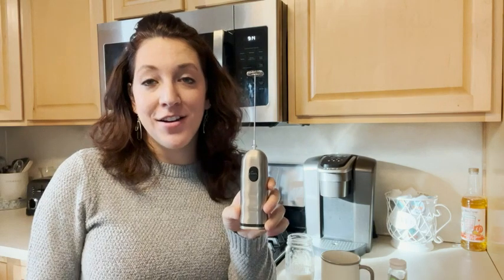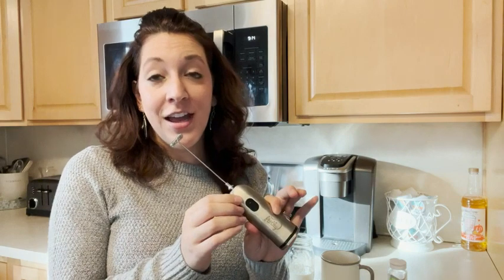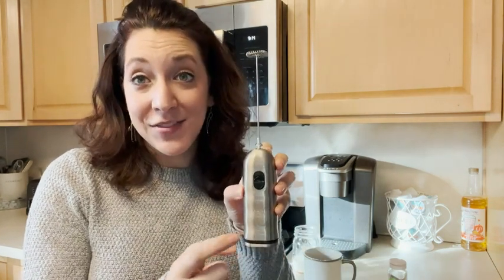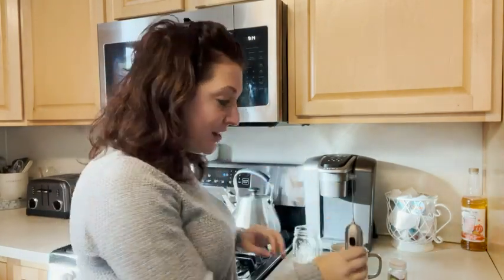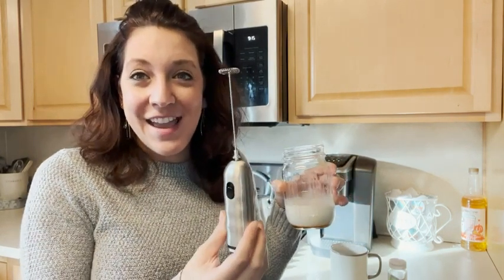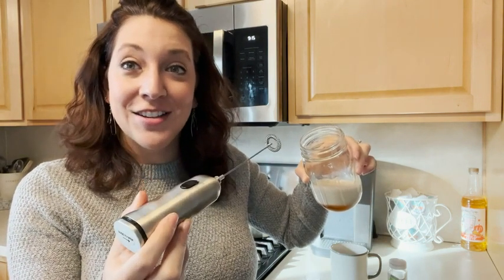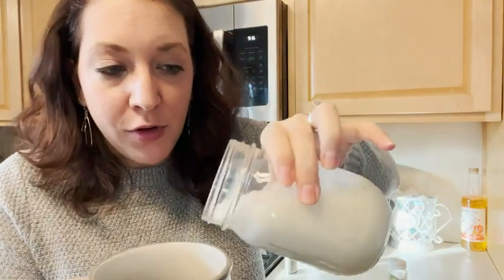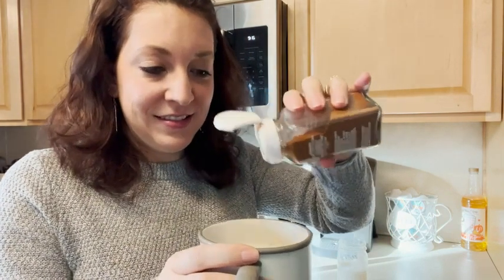Cafe Casa Milk Frother for Coffee - 2 Speed | POV | Would you buy it?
(Commissionable Links)
Check Our New Website For Amazing Deals!

Frothy - If you like your coffee topped by a fluffy cloud of foamy goodness, this easy-to-use coffee frother is for you. Perfect for all milk types - half-and-half, creamer, soy, almond, cashew, hazelnut, or whole milk. Forget costly trips to the local café
Versatile - Your matcha has met its match(a)! Our versatile milk frother (handheld) expertly whisks a variety of beverages including protein shakes, cappuccinos, macchiatos, or powder drinks. This drink mixer will whip up a storm!
Quality - With its ergonomic handle and premium stainless-steel whisk, this electric milk frother is reassuringly robust. Plus, once you've blended your beverage, this latte frother easily stores away on its sleek and sturdy stand. With this milk foamer, you can be your very own barista!.
Easy Clean - Our electric frother not only elevates your coffee drinking experience, it also makes cleaning up a whizz too! With no extra sections to scrub, just run the hand frother whisk under hot water, and briefly turn on for an instant clean!
Get In The Holiday Spirit - If you’re looking for a memorable stocking stuffer to gift someone this holiday season, look no further. This fun and unique electric frother makes for a great Christmas gift they’ll actually use..